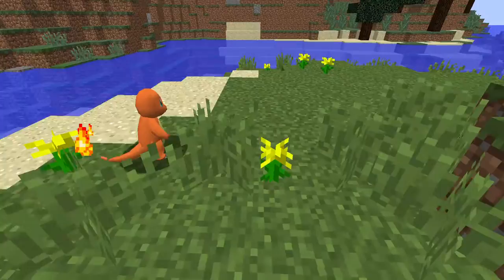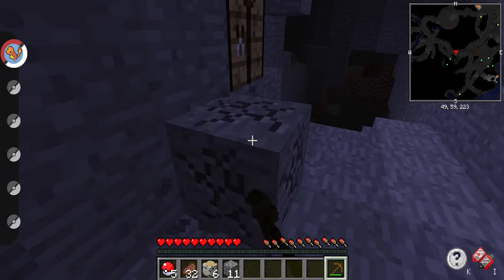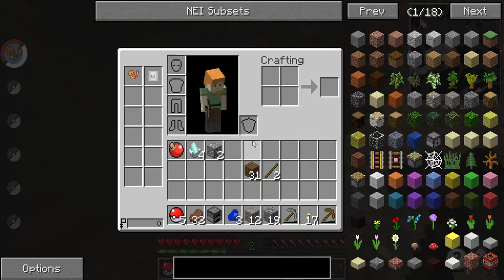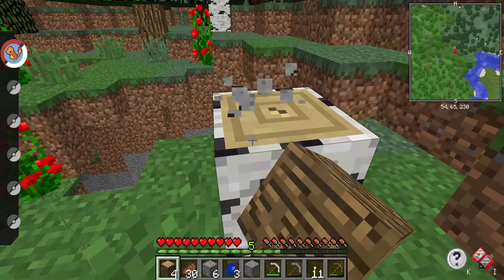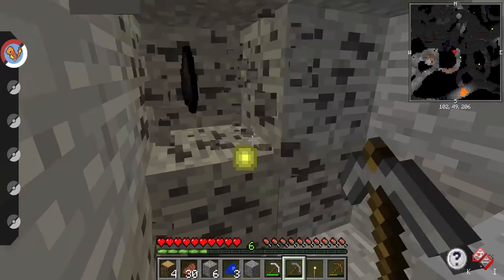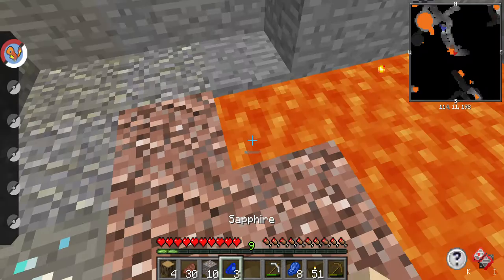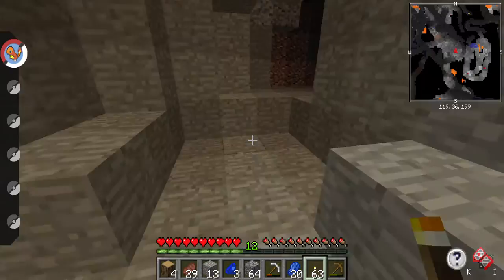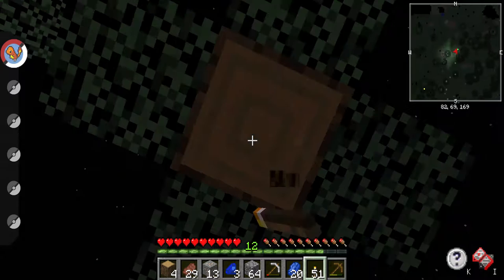Let's Play Pixelmon- Ep. 1 | Darkness my Friend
In this series I will explore a world where Minecraft and Pokémon collide with my partner Charmander